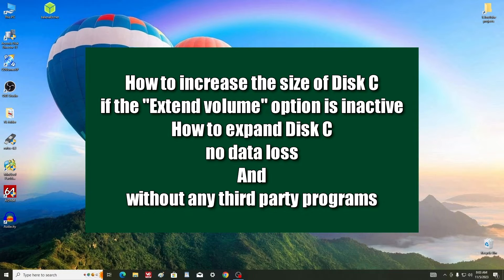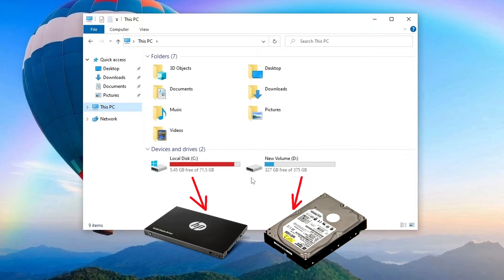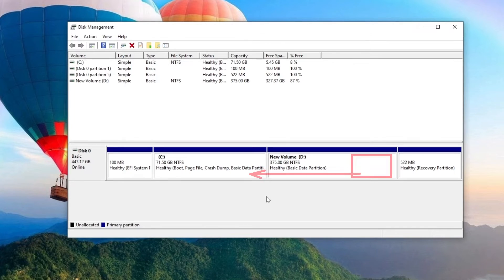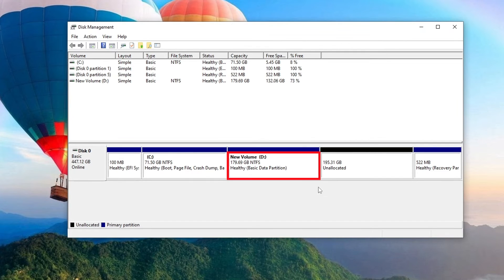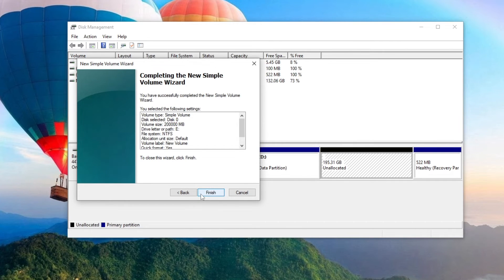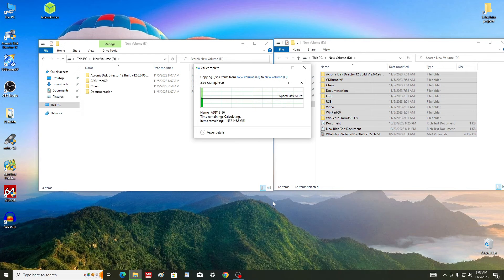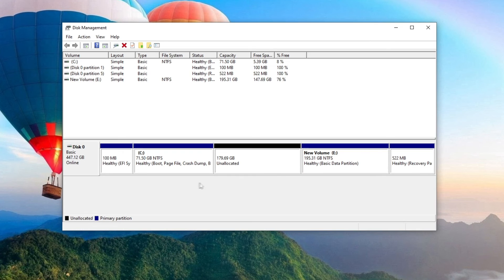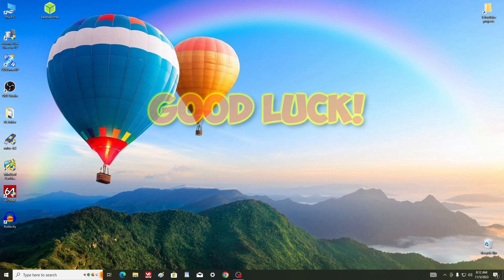✨How to Expand C Drive in Windows 10 Without Software ➡️ Fix Extend Volume Option Greyed Out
Hello!
Here you will find out how easy it is to expand C drive in Windows 11, 10 and Windows 8.1. So let's see how to increase space on C drive in Windows 11, 10, 8.1 using Disk Management.
And also in this video you will learn how to fix the volume expansion option that is inactive in Windows 11, 10 and Windows 8.1 when expanding disk partitions.
The instructions in this video tutorial can be applied to laptops, desktops, PCs, and tablets that are running the Windows 11-10, 8.1 operating system, such as Windows 11-10 Home, Windows 11-10 Professional, Windows 11-10 Enterprise, Windows 11-10 Education . This guide will work on all hardware manufacturers such as Dell, HP, Acer, Asus, Toshiba, Lenovo, and Samsung.

☝️ Before following any Windows guide, it is recommended to create a system restore point.